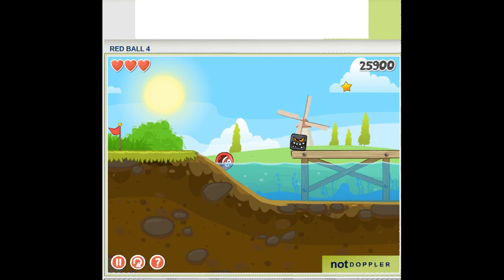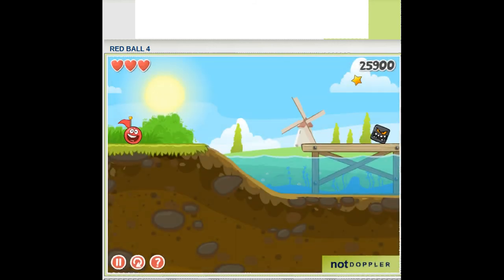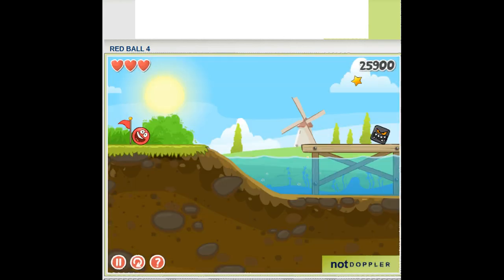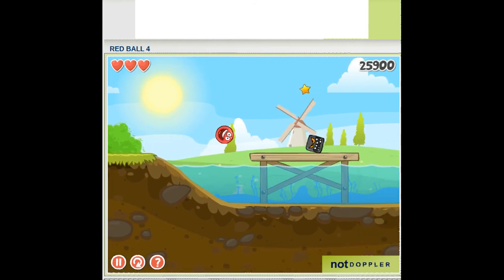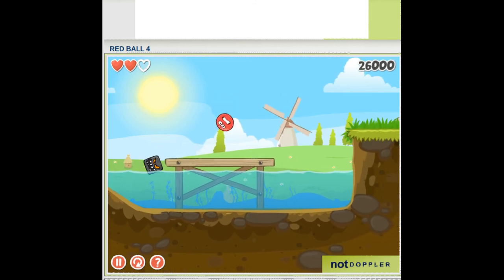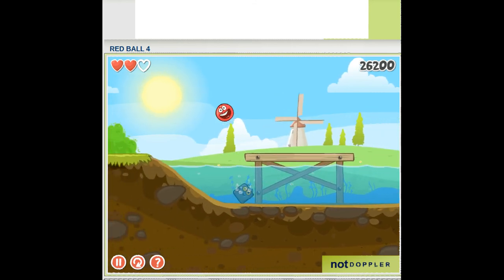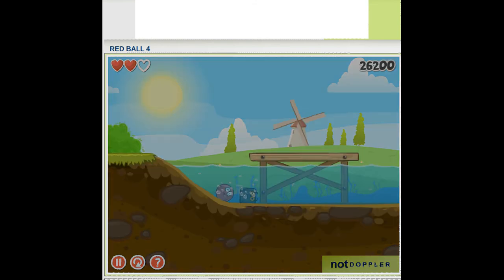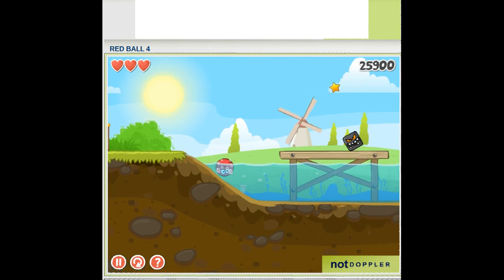rad ball 4 season 1 episode 7 candidate